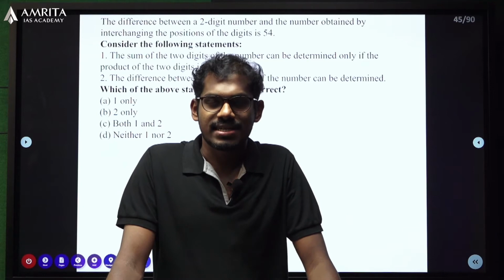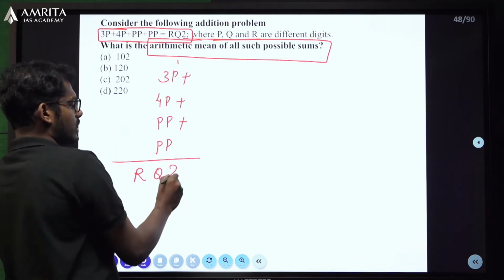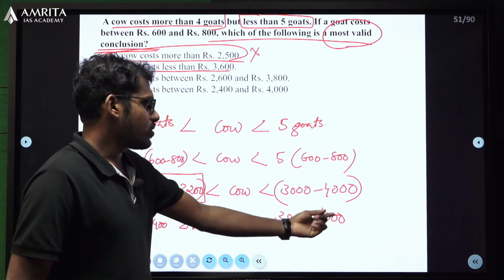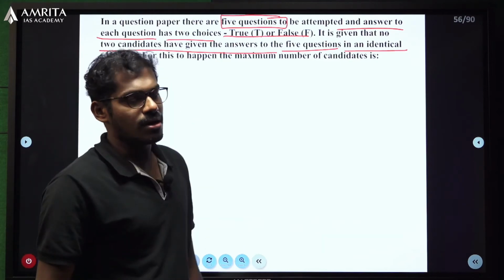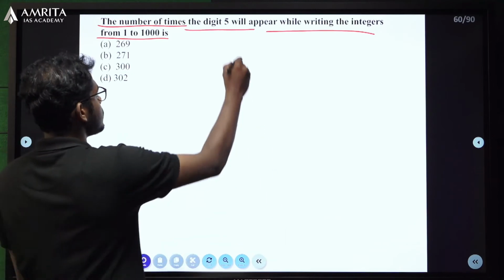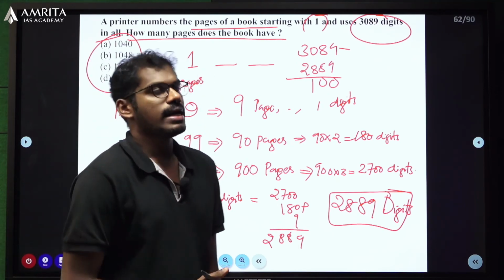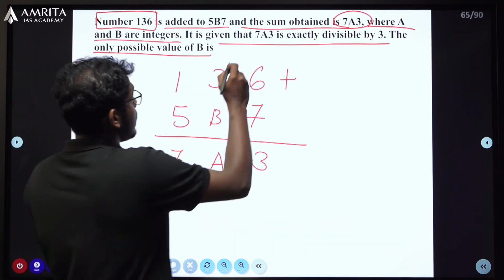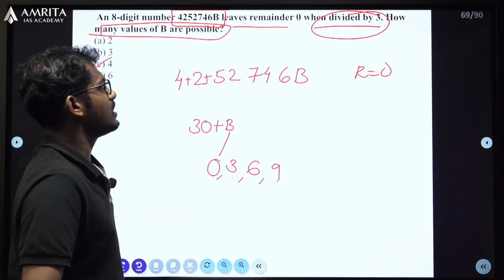Part 03 | Number Systems | CSAT | Previous Year Questions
Master the 9 different CSAT Topics through our PYQ Series

Happy Learning!